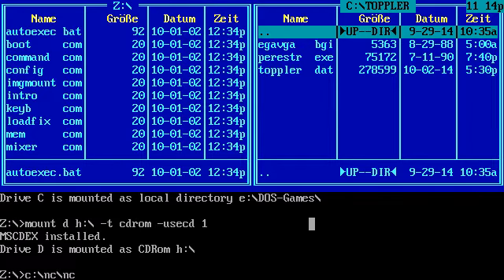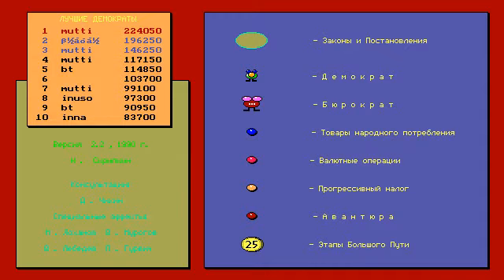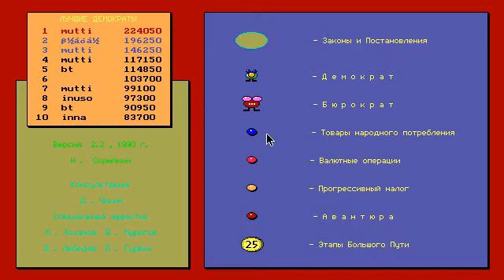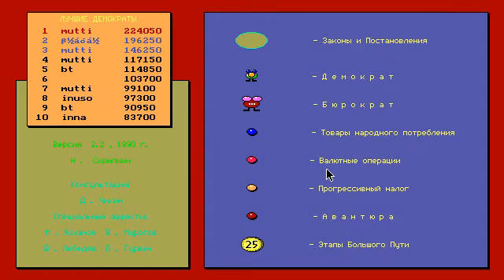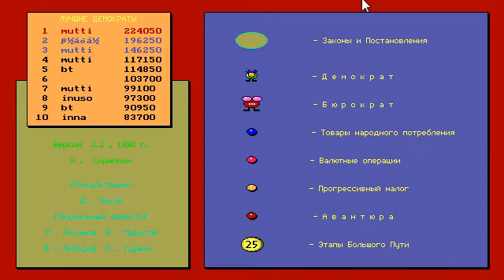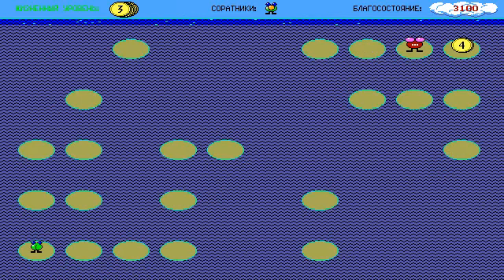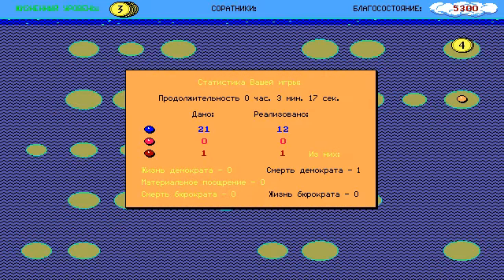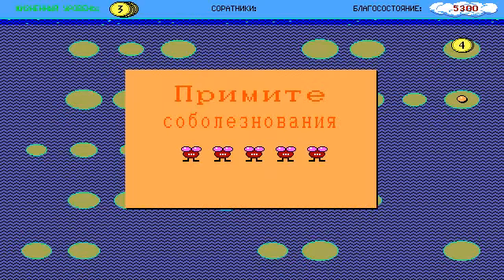Let's Play Perestroika aka Toppler part 1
Perestroika (also known as Toppler) is a Russian video game released in 1990 by a small software developer called Locis in the Soviet Union and named after Mikhail Gorbachev's policy of Perestroika.